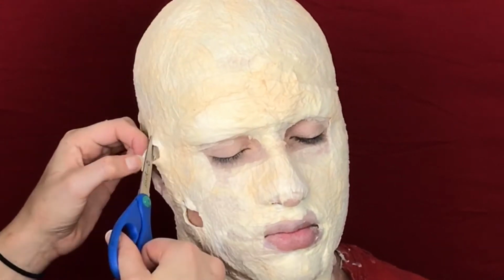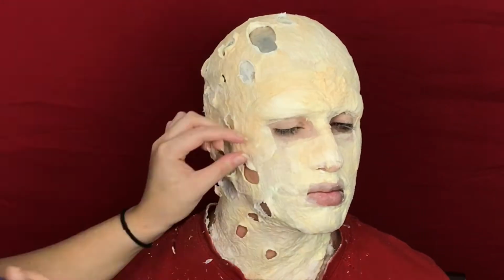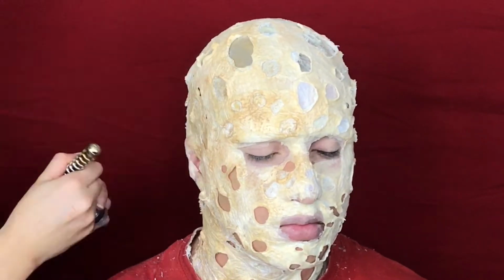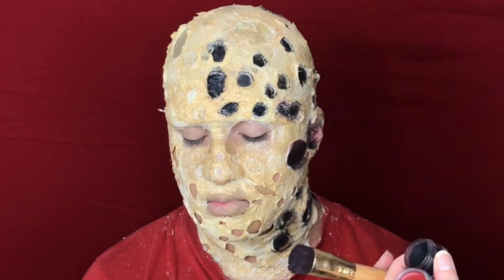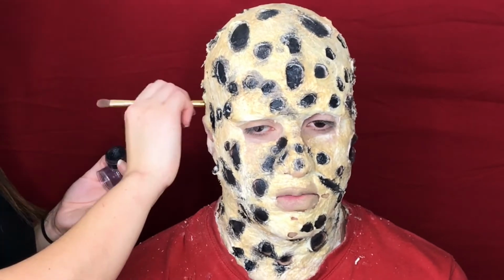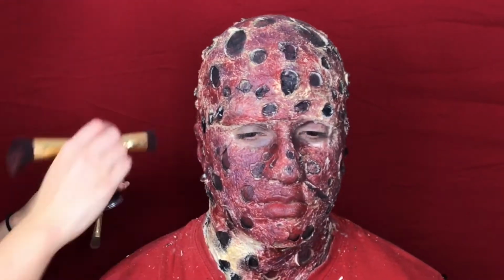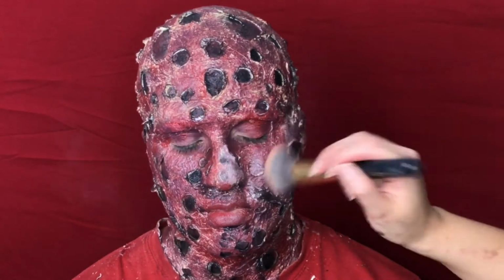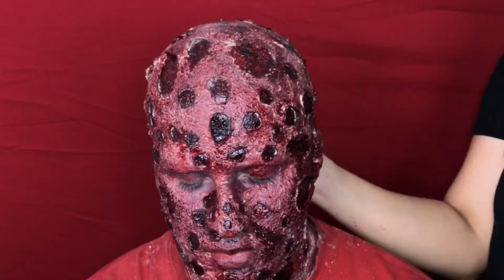Freddy Krueger Makeup Tutorial | SFX halloween makeup 2017 | Erica Martinez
find me on:
sc-eayala1128

Freddy Krueger Makeup Tutorial | SFX halloween makeup 2017 | Erica Martinez. I hope it was helpful if you are looking to dress up this halloween as Freddy krueger. This entire process took about 2 hours so make sure to give your self so time if you are going out. I hope you all enjoyed this freddy krueger makeup tutorial. xoxo

products used:
liquid latex
tissue
cream color paints
gel blood

all of these items can be found at your local halloween store, i found ours at spirt of halloween. Also got the hat and glove at spirt.

Hope you all enjoyed this freddy krueger makeup tutorial xoxo